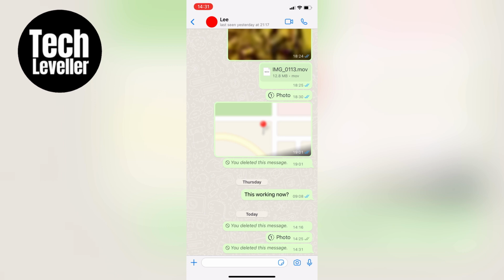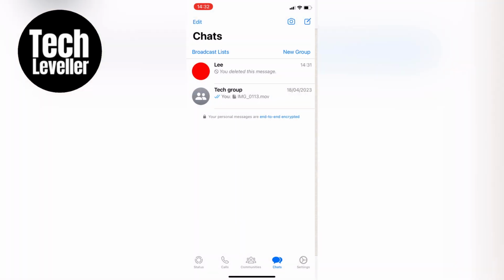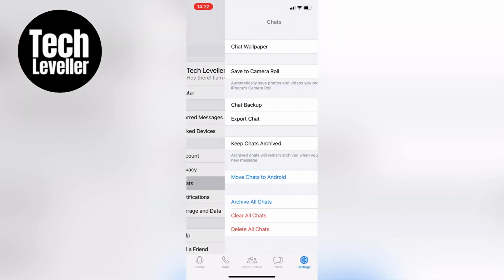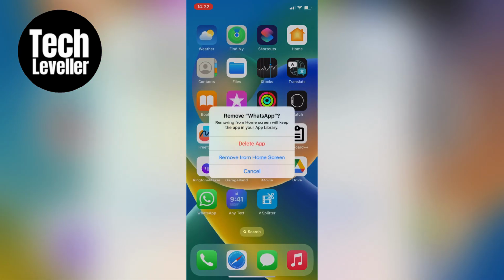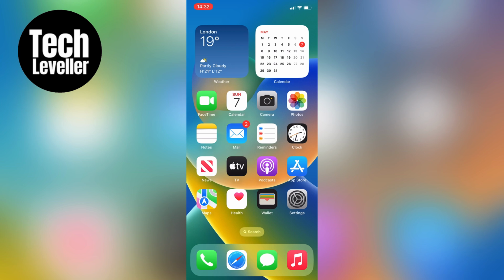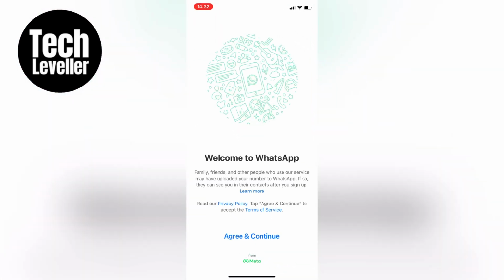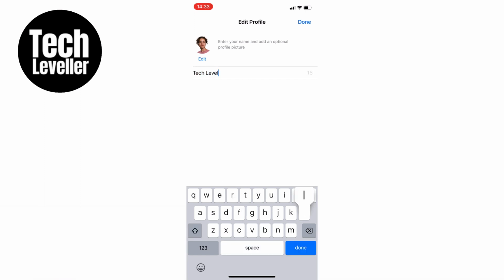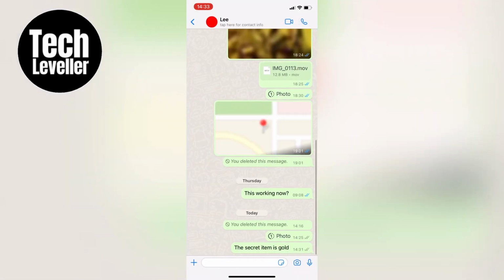How To Read Deleted Messages On WhatsApp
In todays quick WhatsApp guide video I'm going to show you How To Read Deleted Messages On WhatsApp.